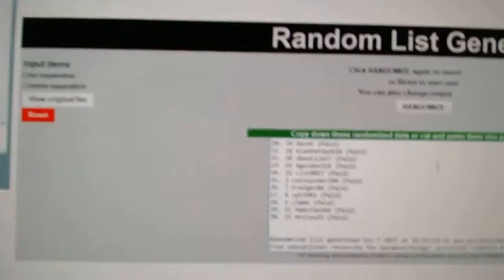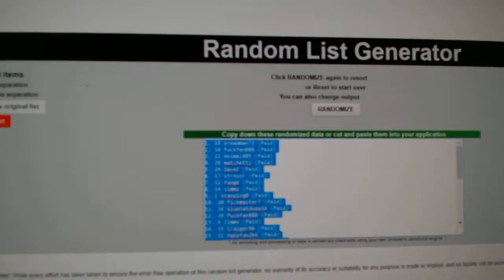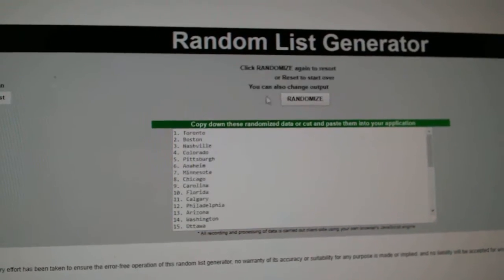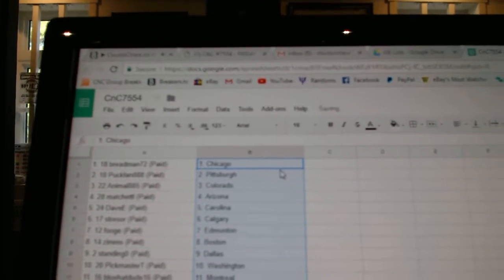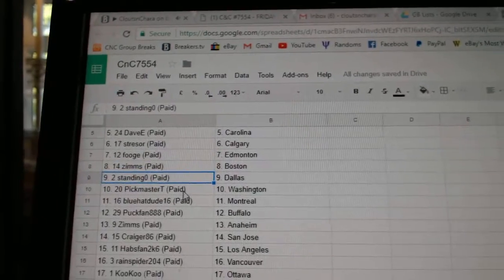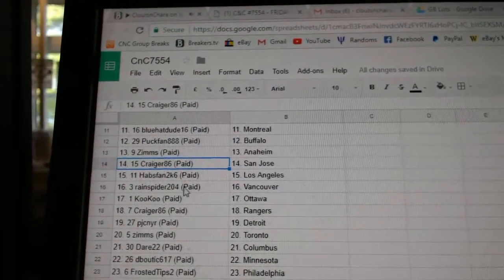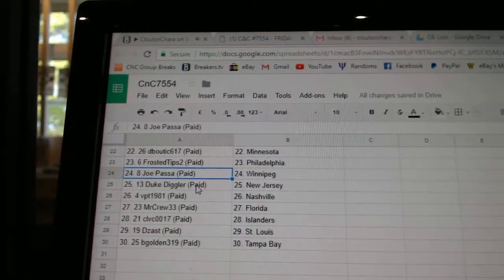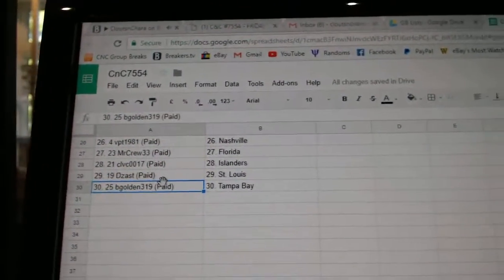Team Randoms - C&C 7554